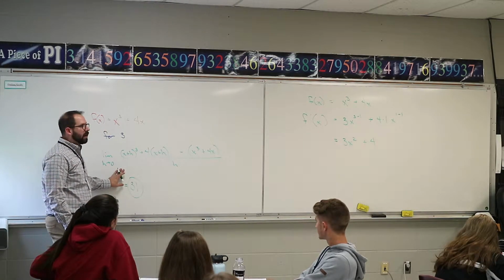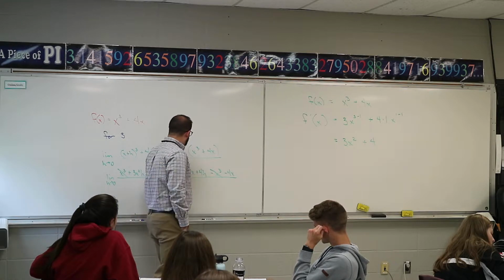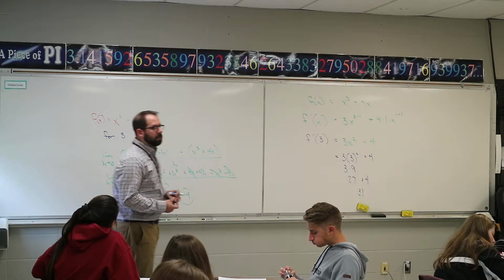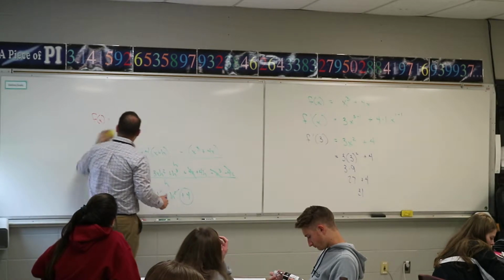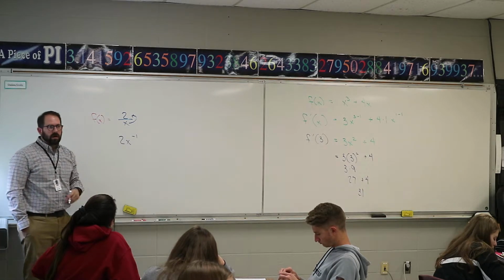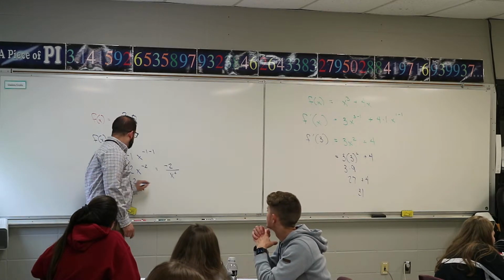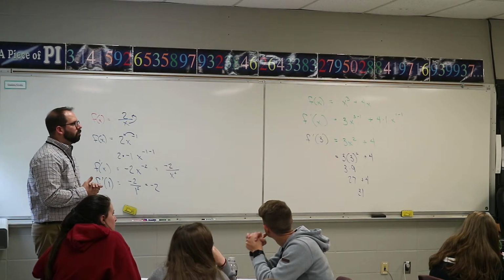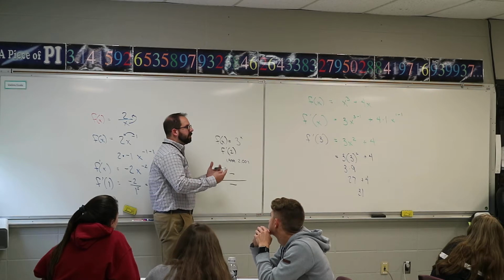Calculus Section 2.2: Derivatives intro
Section 2.2: Derivatives intro
-notes